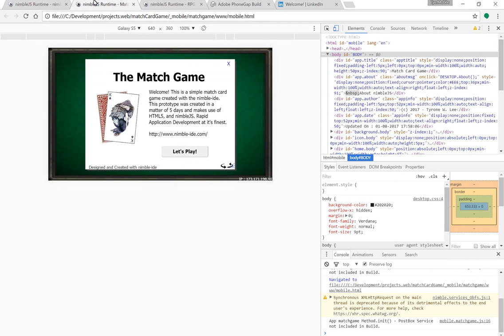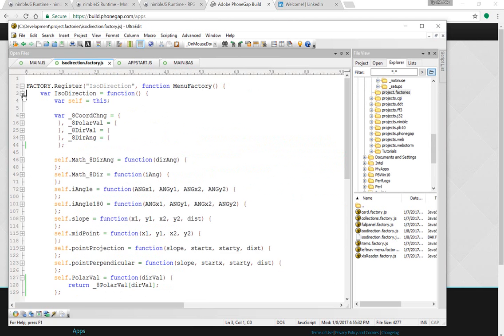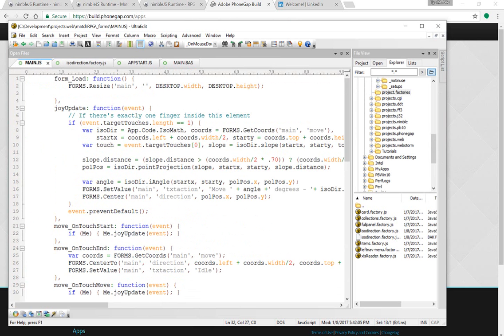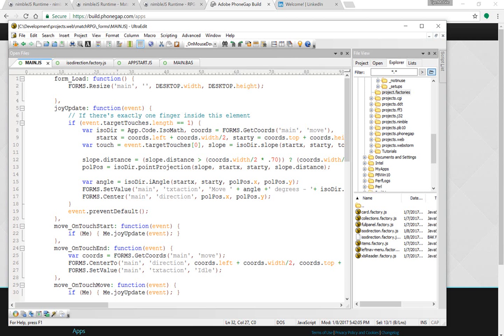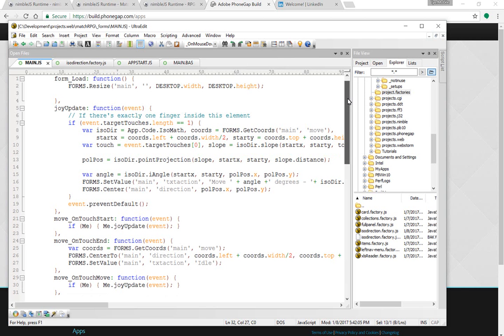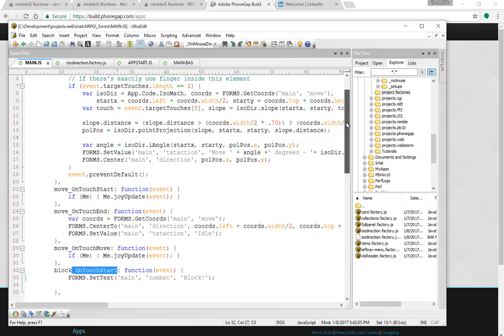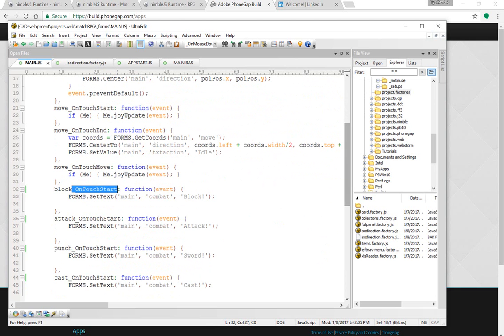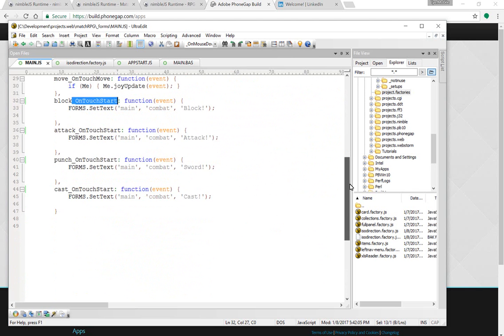RPG Interface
This video shows a quick role playing game multi-touch user interface.  Sorry, no game sprites were included with this demo, but there is enough eye candy and a downloadable APK.